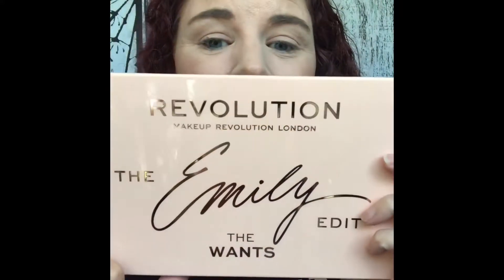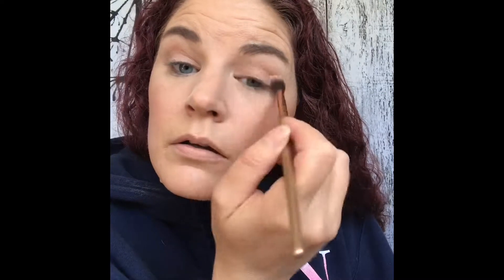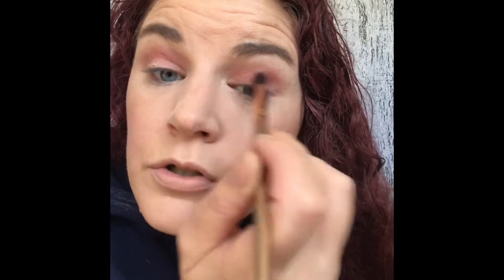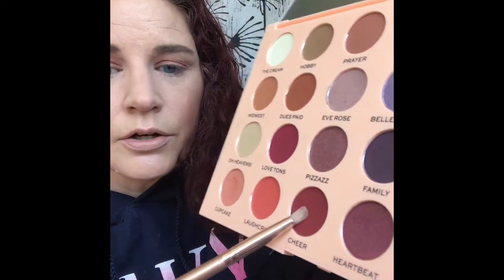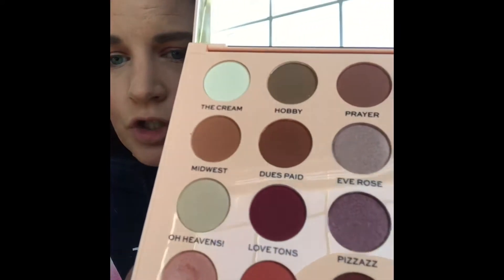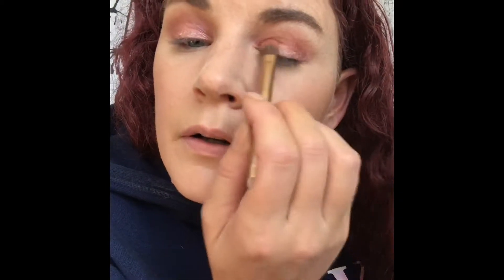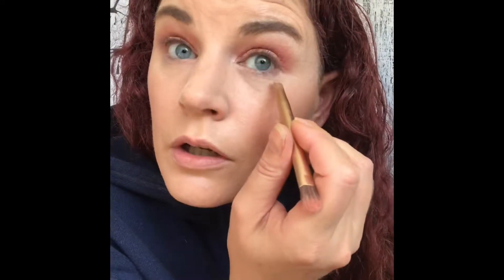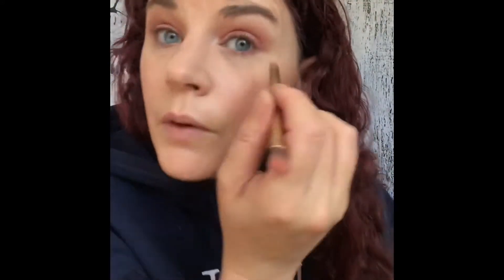Revolution The Emily Edit The Wants Palette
Hi! My name is Val, I film my makeup for therapy and fun! I purchased all of the products I use!

If you haven’t tried Ebates yet, you should! You earn money while shopping!

Products used:
Younique Glorious Face Primer
Too Faced Born This Way Foundation mixed with Younique Touch A La Mode in Lustrous
LA Girl Pro HD Concealer
Becca Under Eye Brightening Powder
CoverGirl Ultrafine Brow Pencil
Younique Dip & Draw Liquid Eyeliner
Avon Super Shock Gel Eyeliner
Younique Moodstruck Epic Mascara
Younique Touch Behold Setting Spray
Ulta Beauty Lipstick in Pink Chocolate